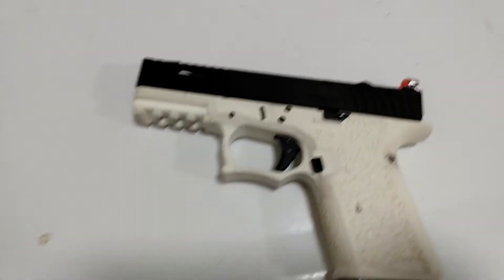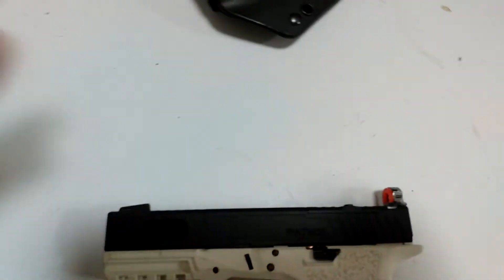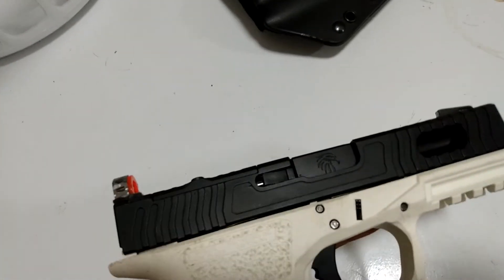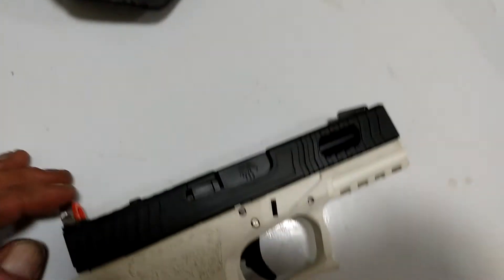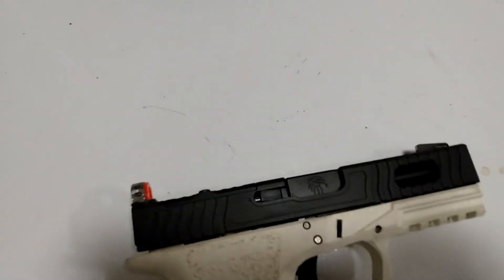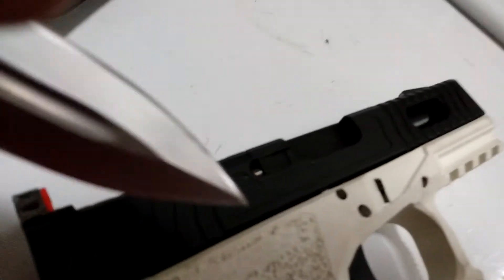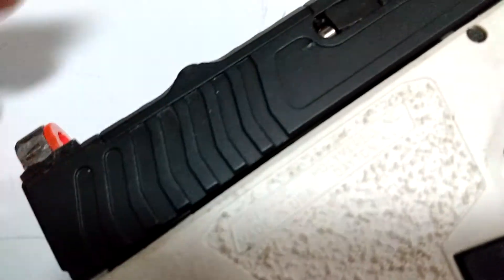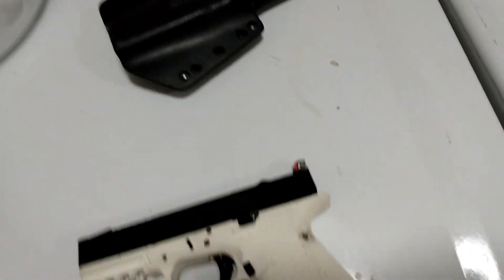Quick look @ the Patmos revelation slide (and my filthy frame)